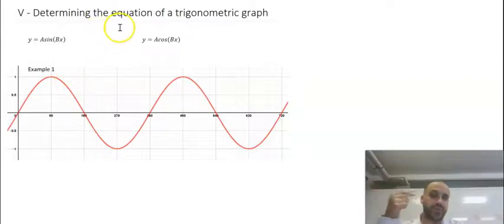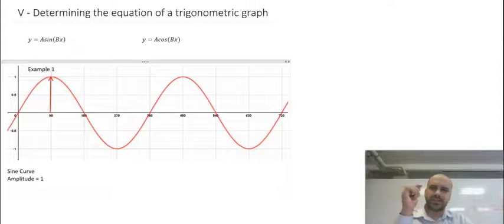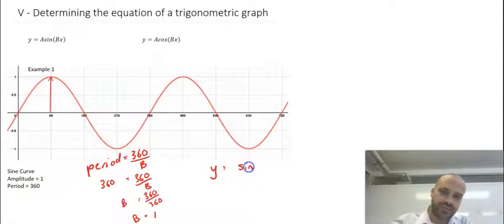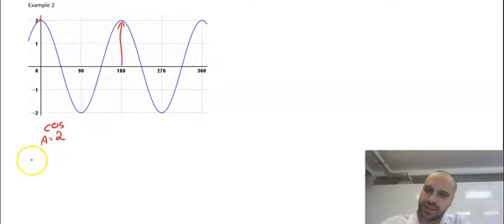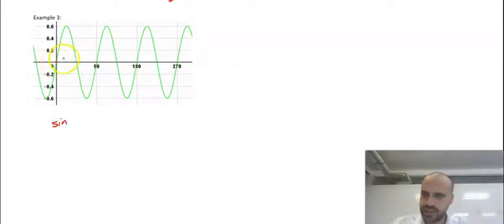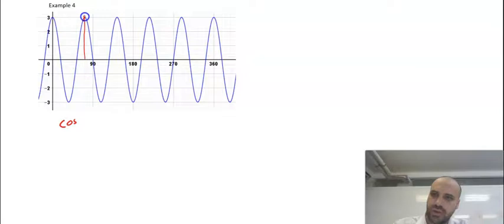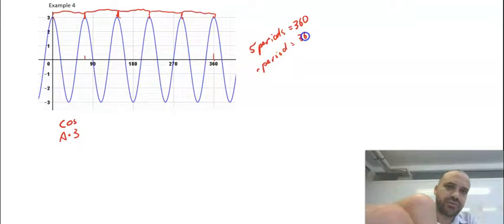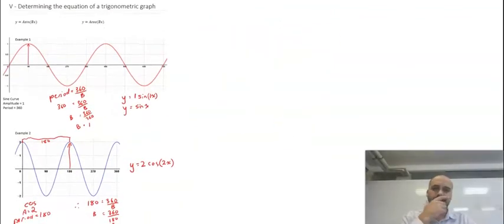Determine the equation of a periodic graph